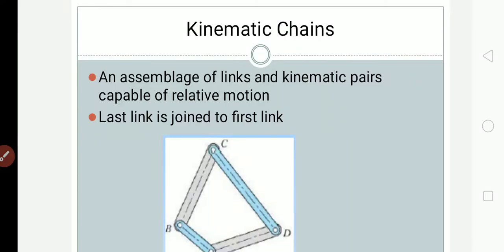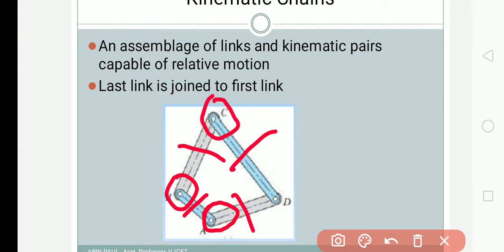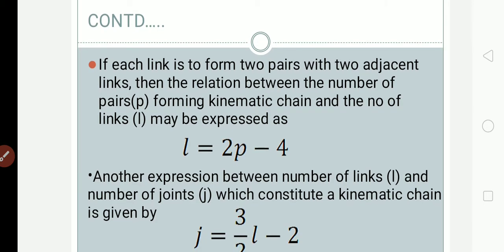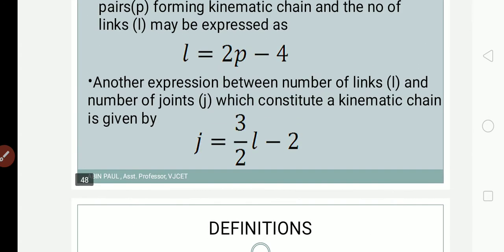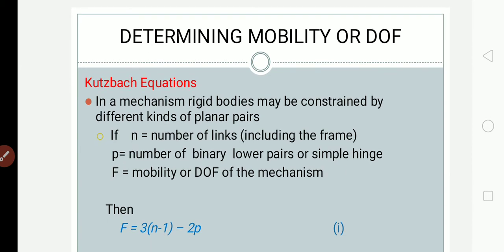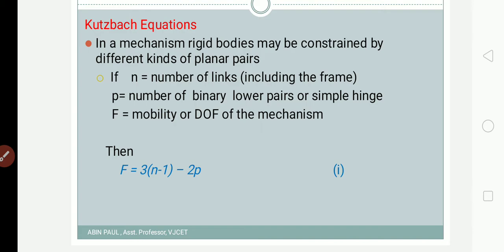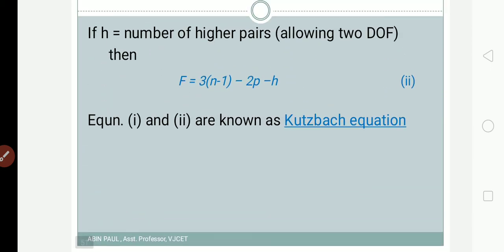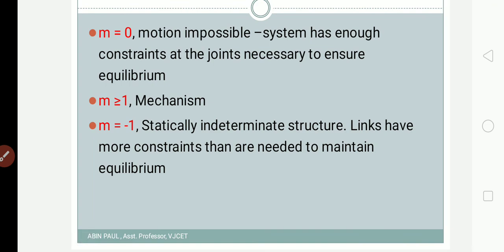Degrees of freedom of a mechanism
This session explains the concept of kinematic chain and how mechanism is formed. The concept of degree of freedom of mechanism is also explained.